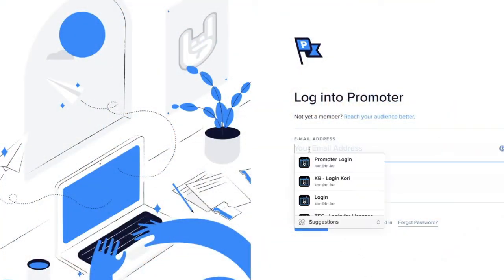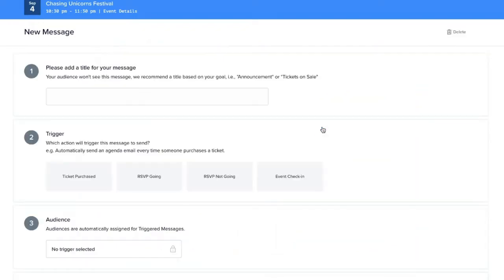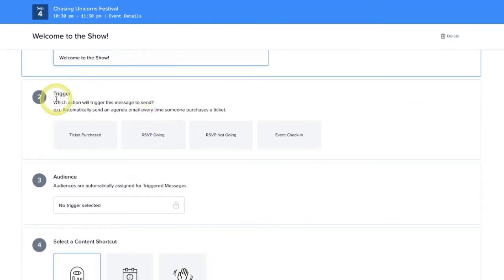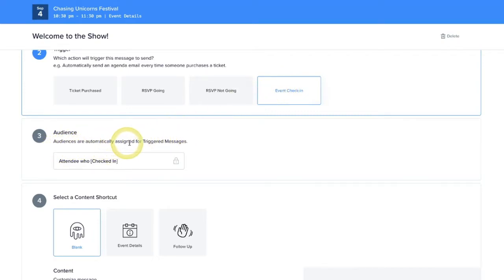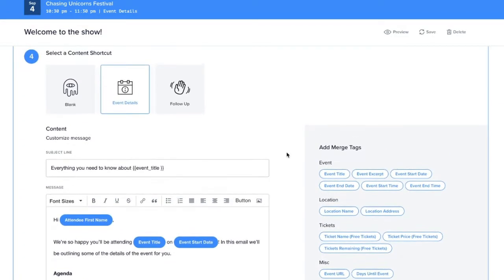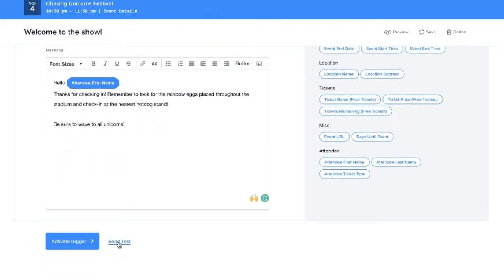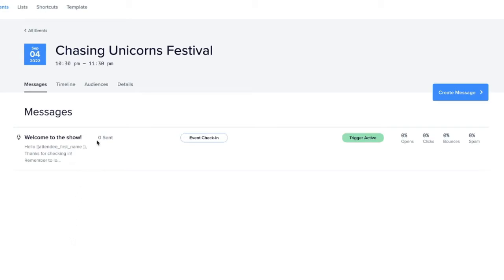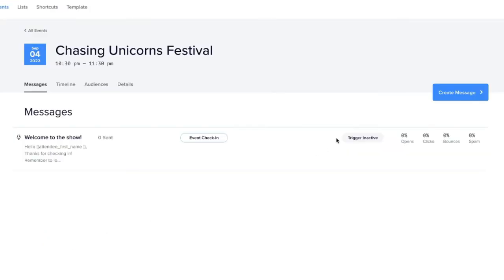How To Set Up Triggered Messages in Promoter - The Events Calendar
Are you using Promoter from The Events Calendar? Learn how to set up Trigger Messages with this short tutorial video.